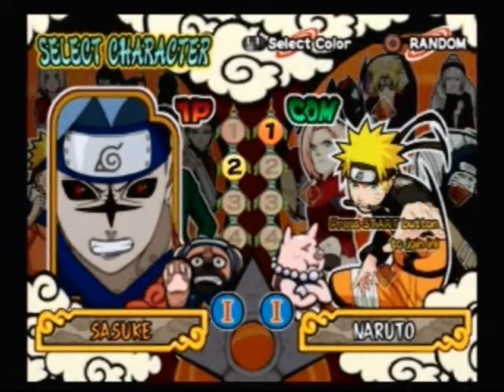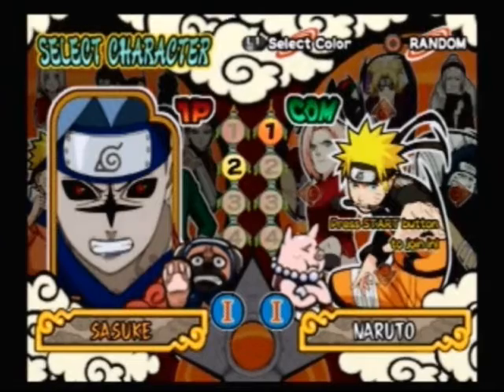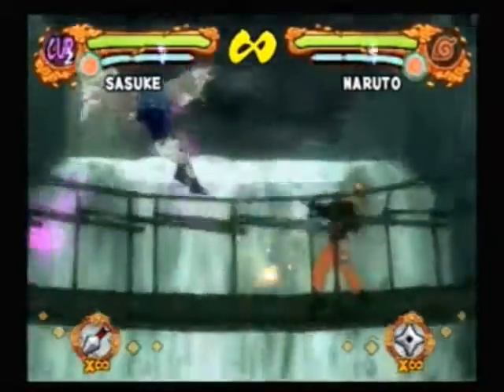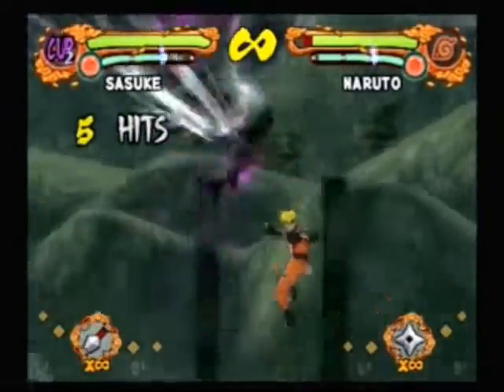VS Episode 4 Curse Mark Level 2 Sasuke vs Shippuden Naruto - Ultimate Ninja 4